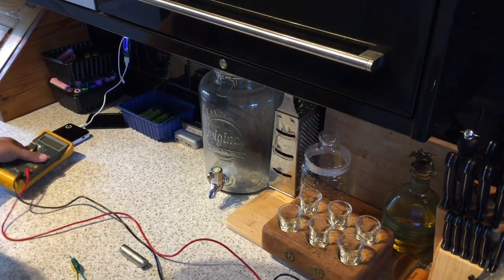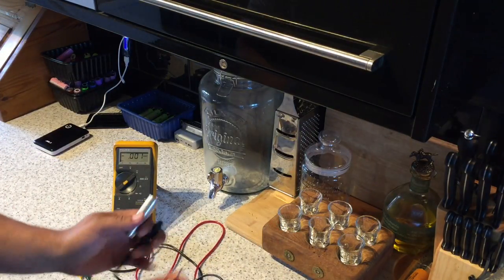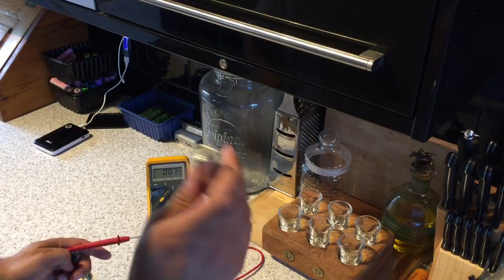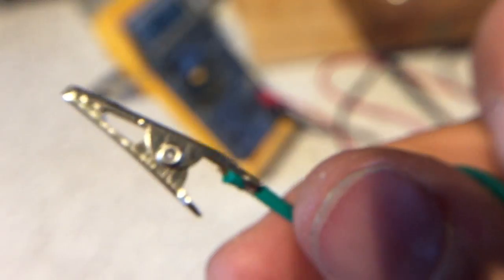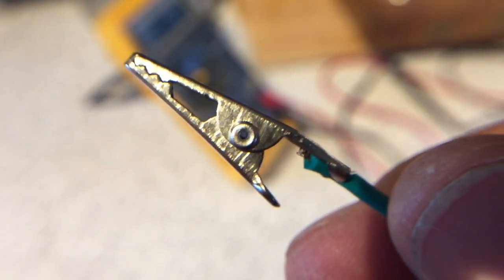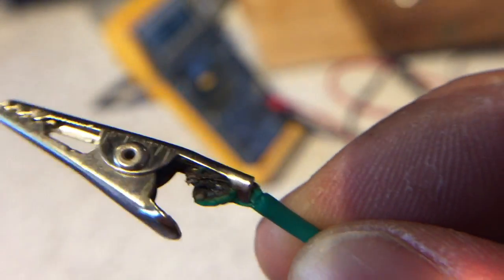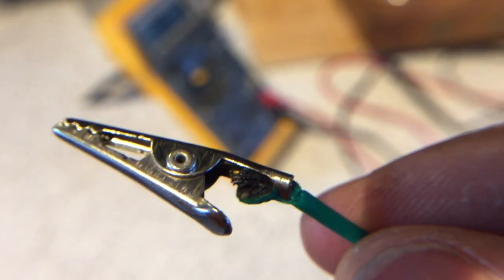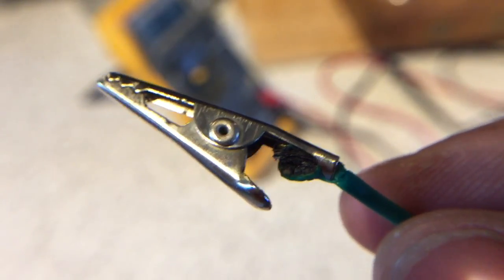Massive 18650 Lithium Ion Power Pack PT3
Charging and testing the batteries for the power pack build...